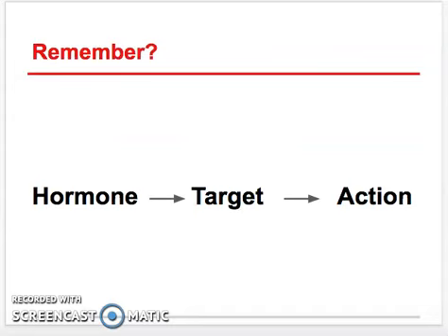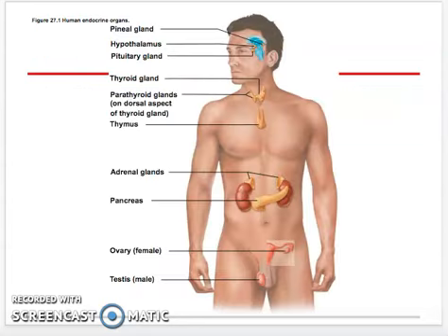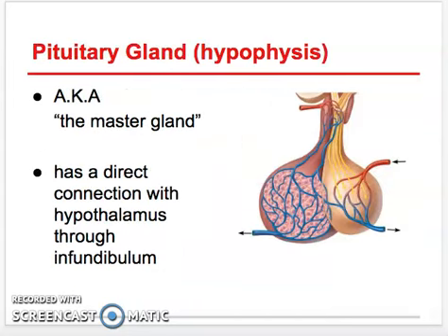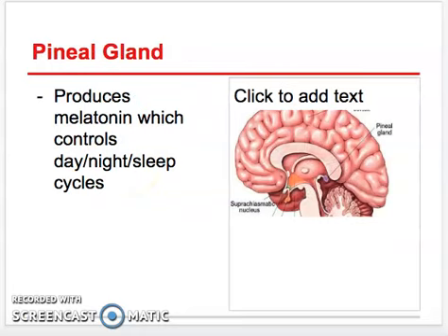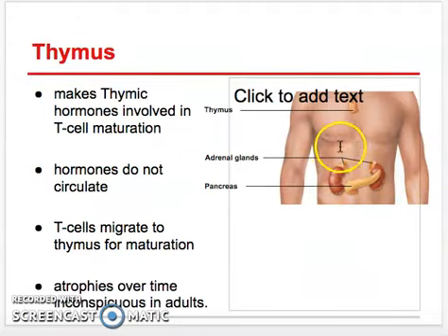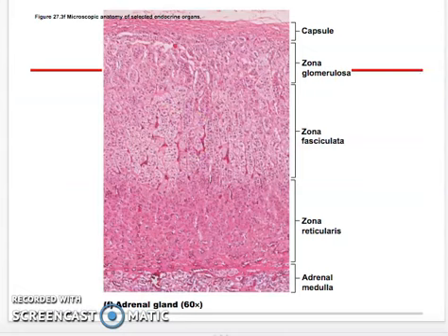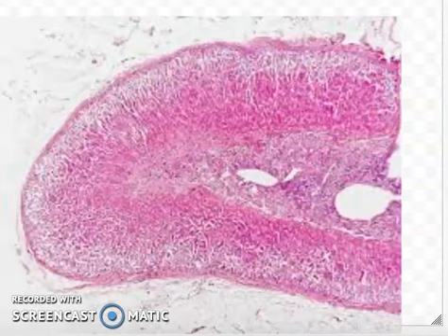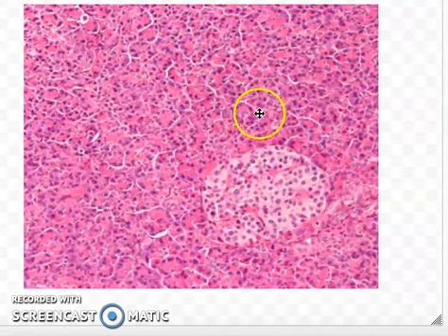Lab 07 Endocrine System